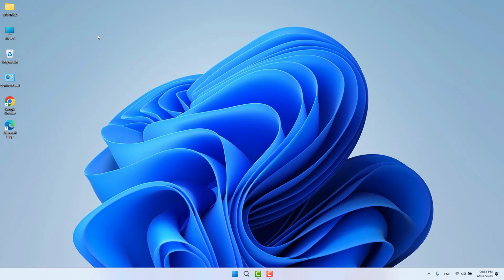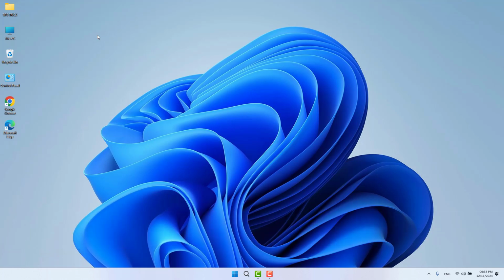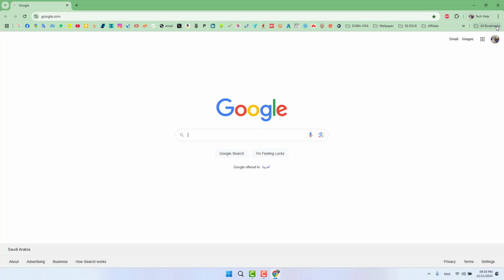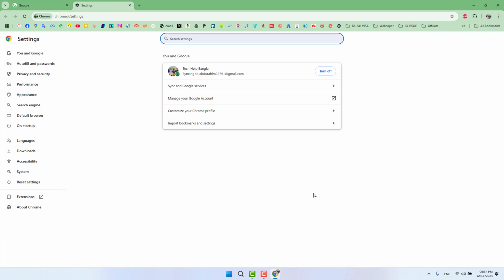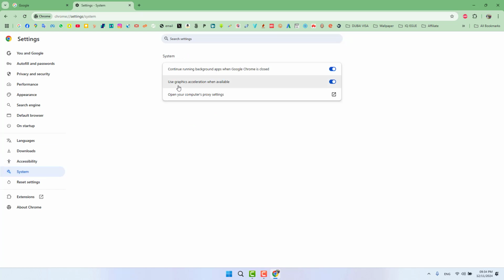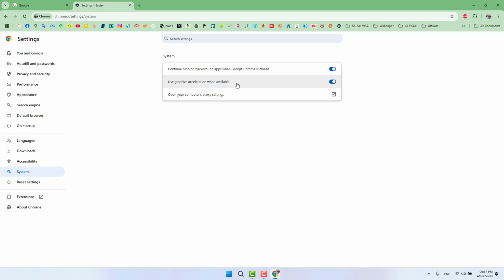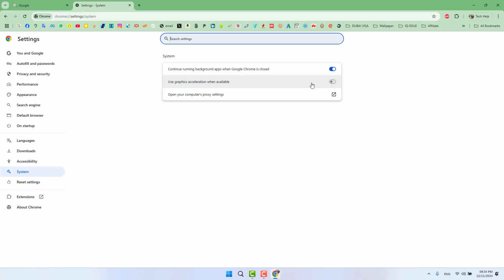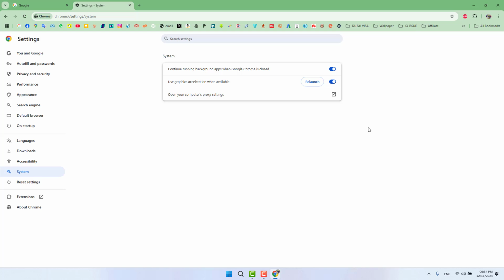How to Enable or Disable Hardware Acceleration in Google Chrome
Learn step-by-step how to turn on or off hardware acceleration in Google Chrome. This tutorial guides you through navigating the Chrome settings menu, accessing the system options, and toggling the graphics acceleration feature. Follow the instructions to enable or disable this setting to optimize your browsing experience. Don't forget to update Chrome to the latest version, relaunch the browser after making changes, and seek further assistance in the comment section if needed.